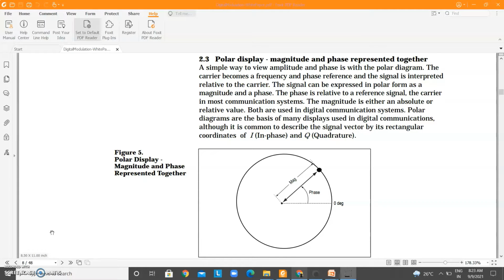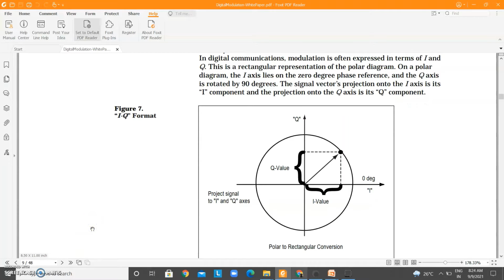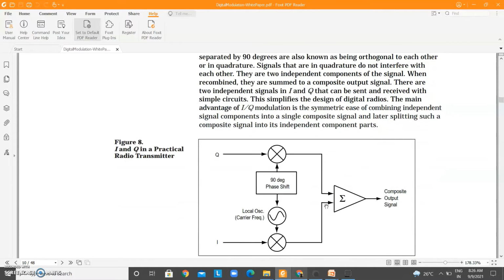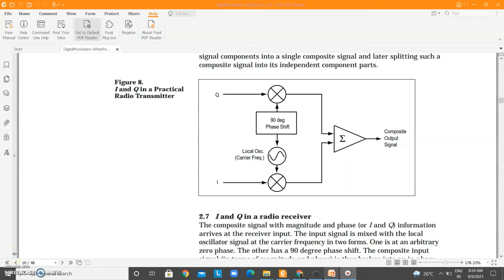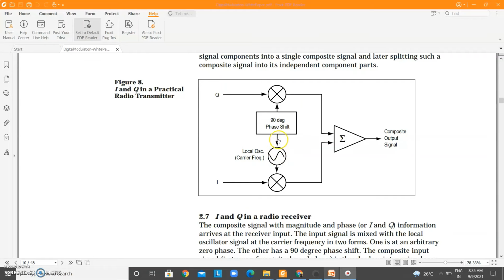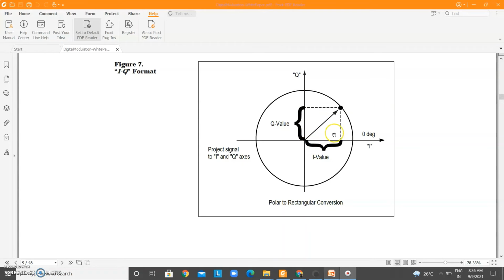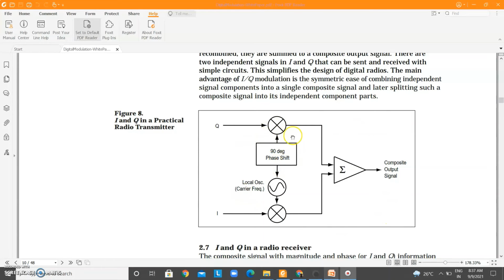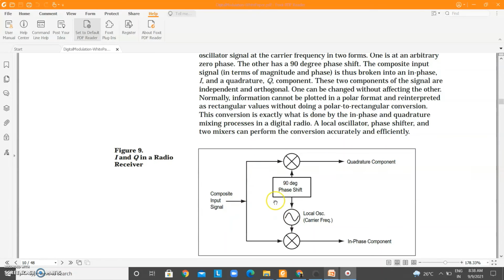Minor DC Transmitter and Receiver